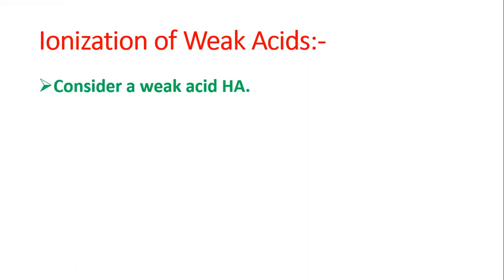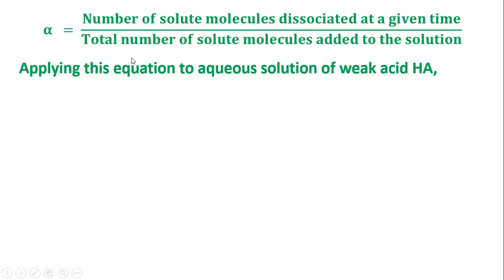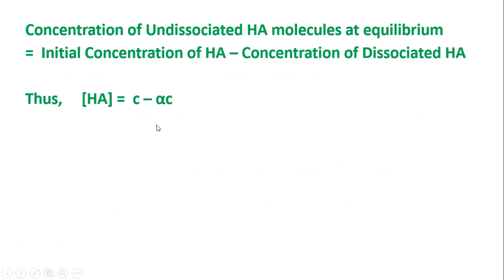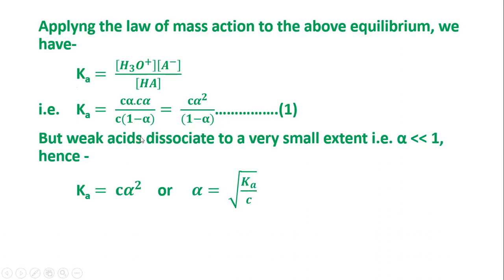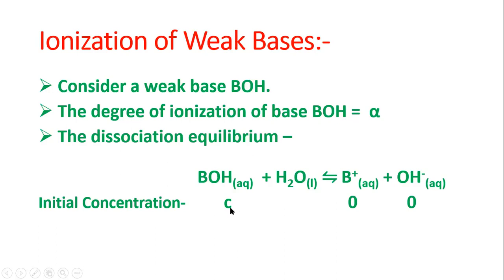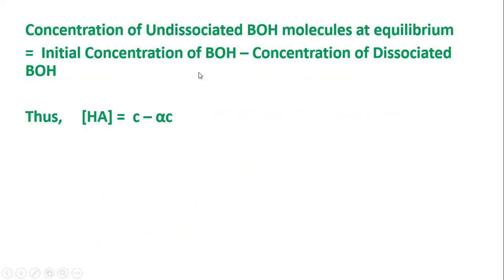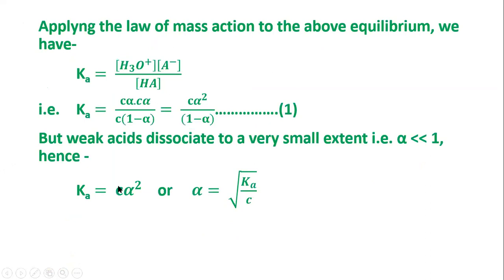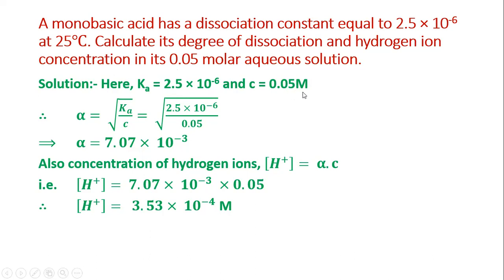Ionic Equilibrium 3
Ostwald's Dilution Law derived for both weak acids and weak bases.